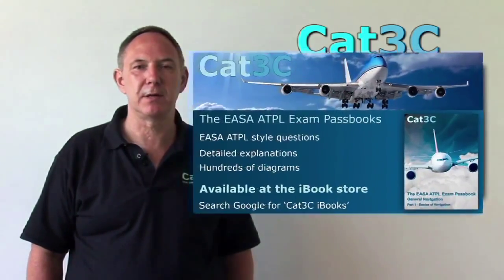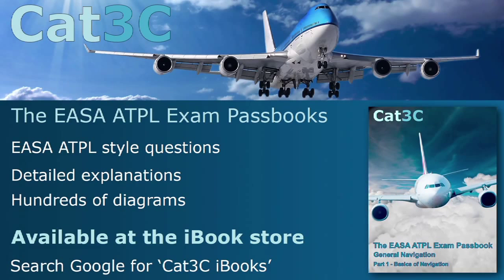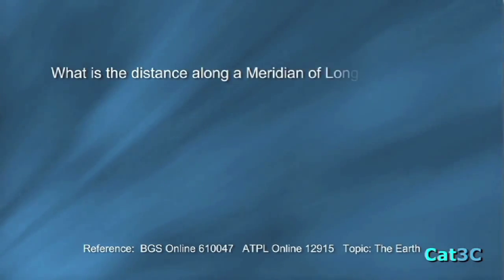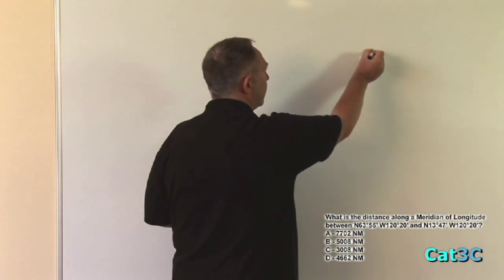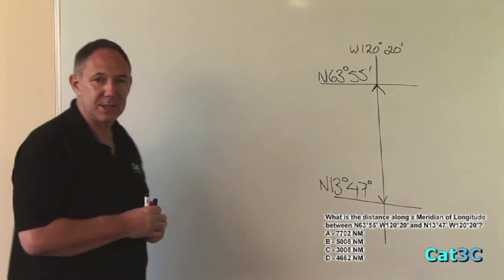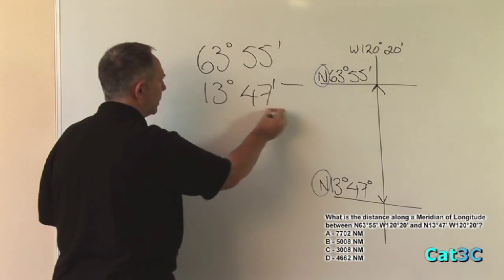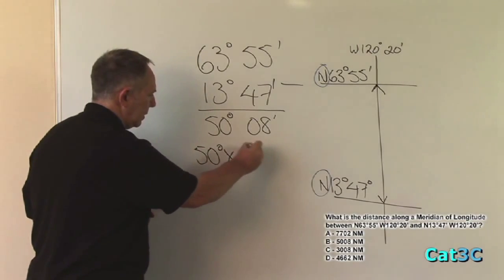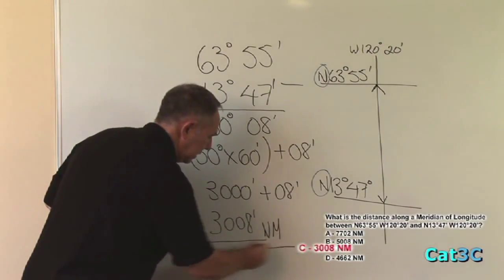QEV 005 Change of Latitude (A)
How to calculate a change of latitude between two positions along a meridian of longitude.